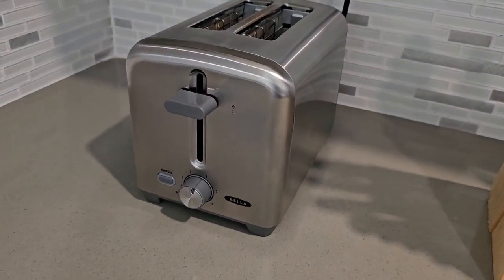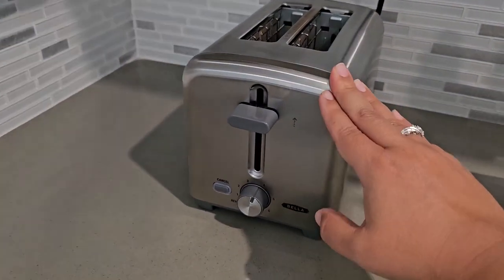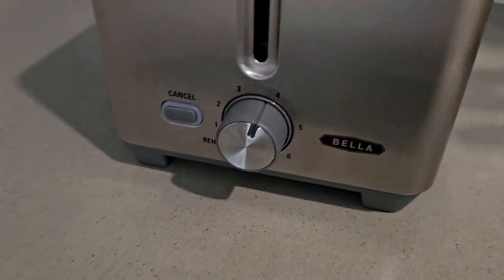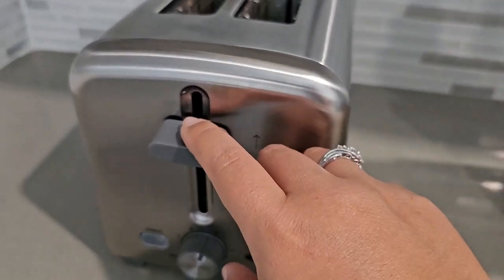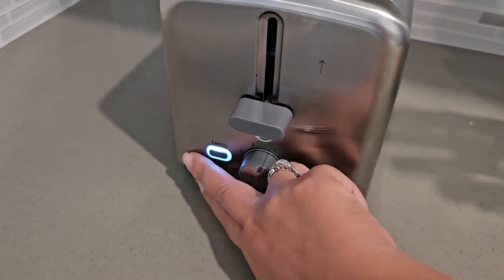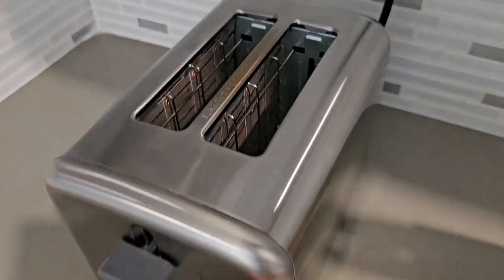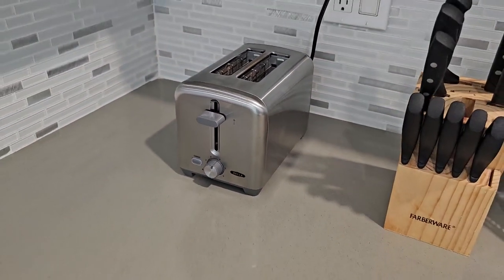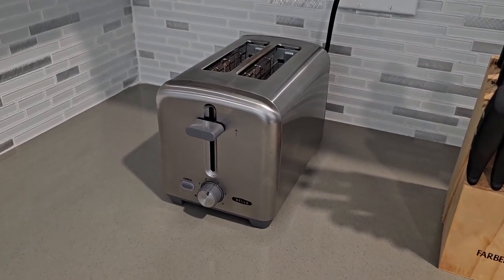Honest review of the Bella Stainless Steel Toaster